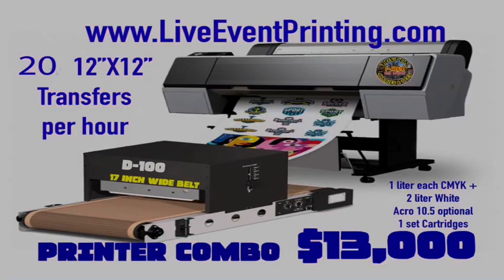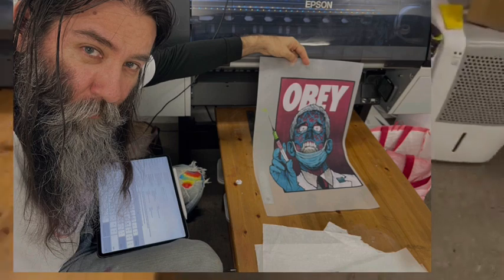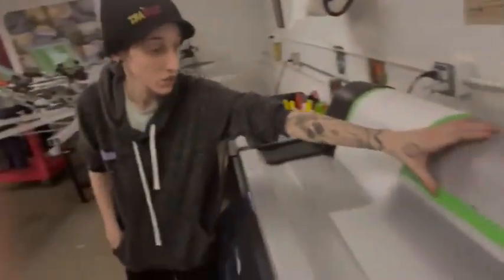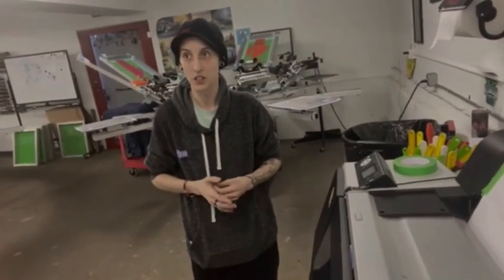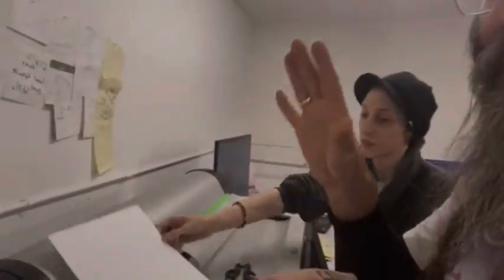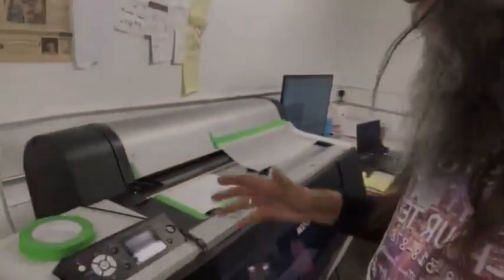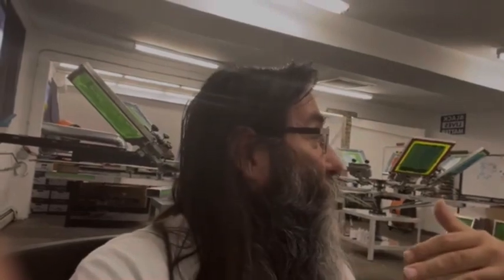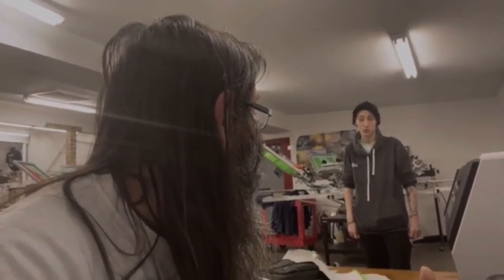Customer review LEP 8-channel DTF Printer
A customer’s live testimonial of LEP Printer and my service, oh my God, she could say anything!

These printers are incredible and are perfectly arranged in pricing before the Chinese printers.

Trust me, the Chinese printers are a tough nightmare to deal with.
You can make a lot of money with this printer and our service is, as the customer said, “NO complaints at all.”